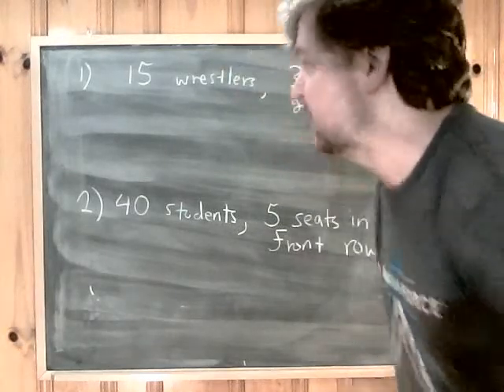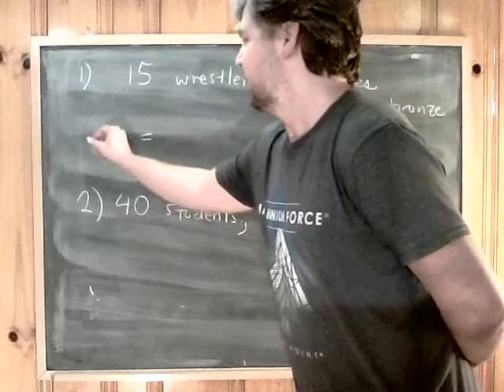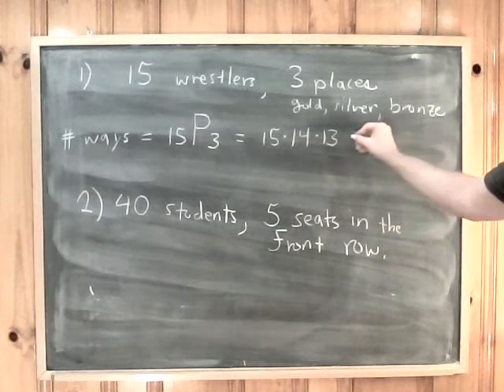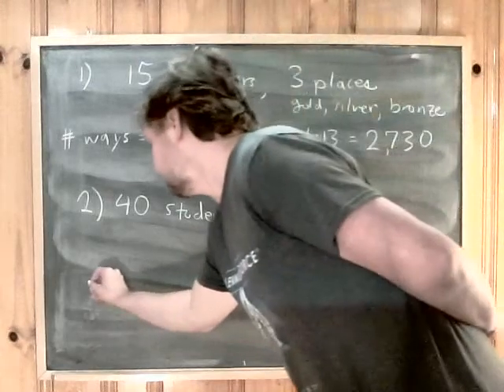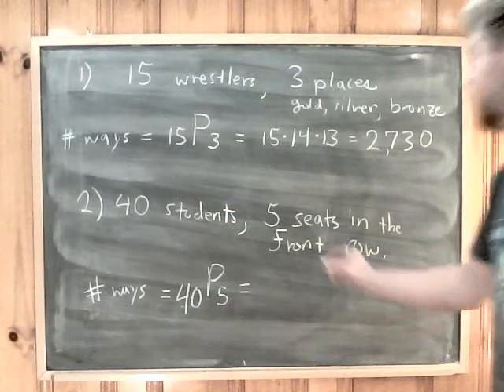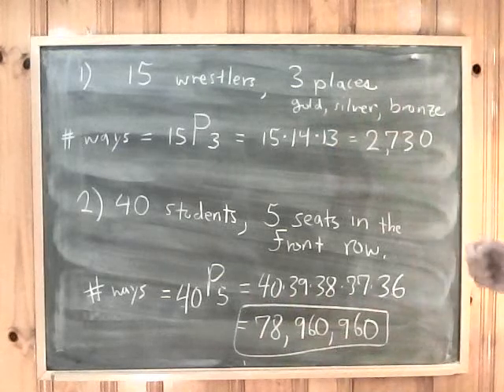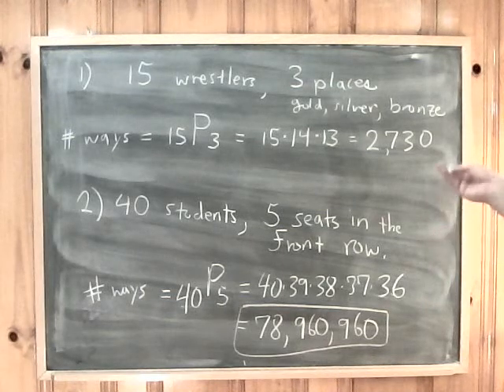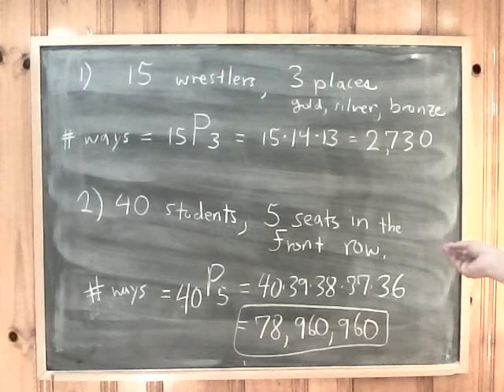Counting pt. 6 Comb. ch. 2 (Disc. chp. 9)